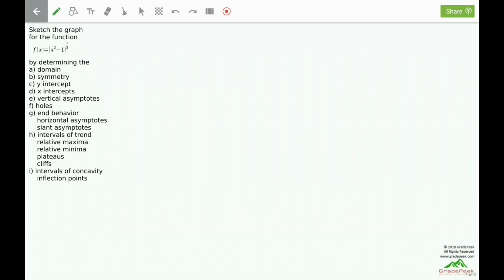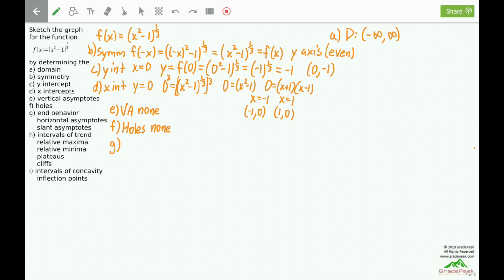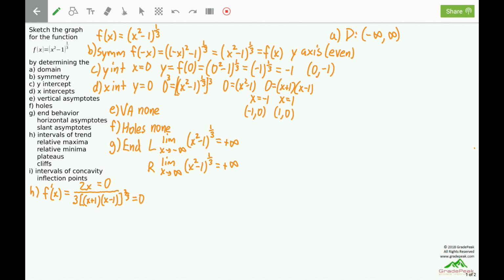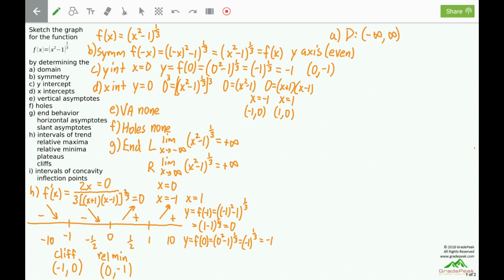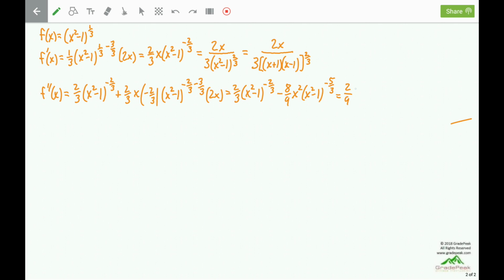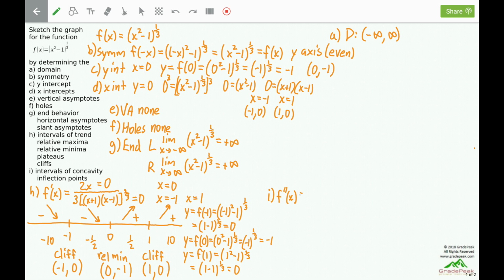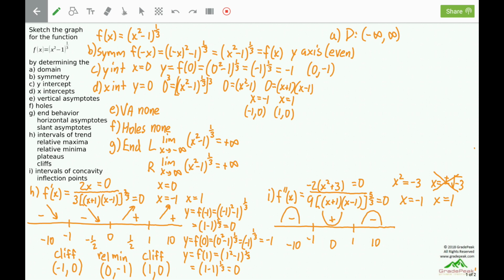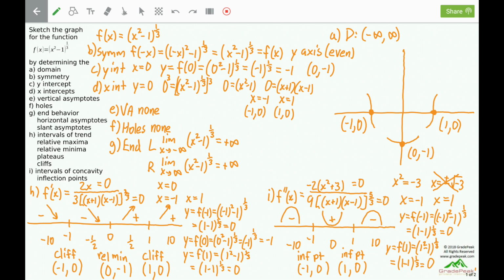GradePeak Calculus 1 Function Graph 1 10